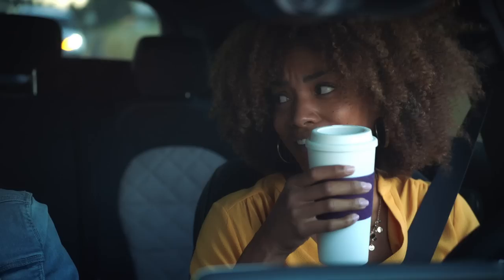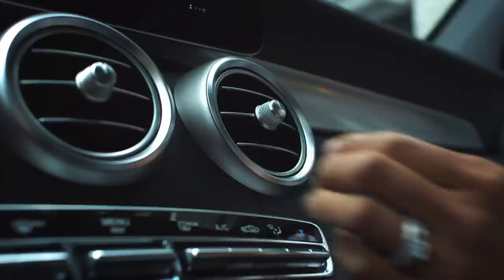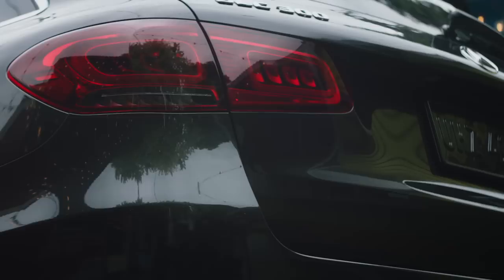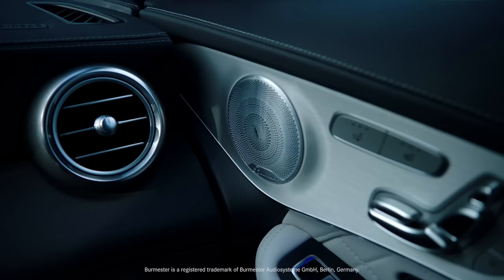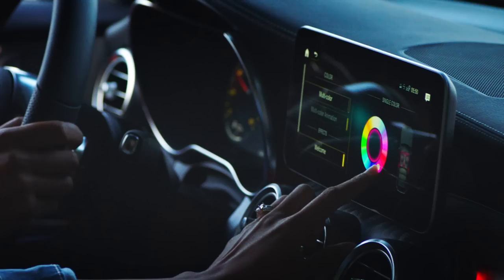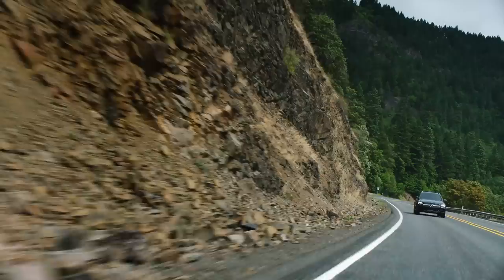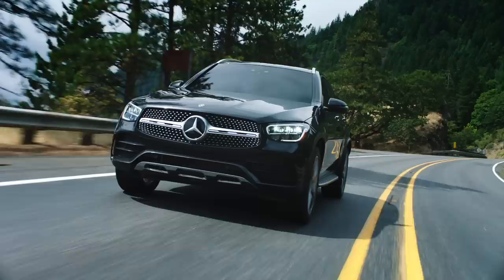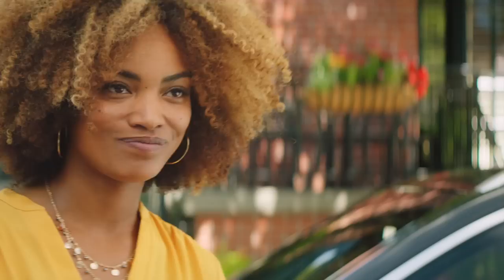The GLC SUV Video Brochure | Mercedes-Benz Canada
The Mercedes-Benz GLC is every bit as smart as it is attractive. The exterior has been enhanced for a sportier look and augmented video for navigation takes you where you need to go, so you can make the most of everything the road has to offer.

0:00 Intro
0:27 Comfort
0:40 Technology
0:59 Design
1:14 Innovation & Safety
2:41 Performance
3:43 Versatility
4:15 The GLC